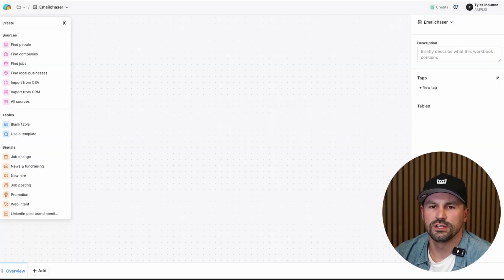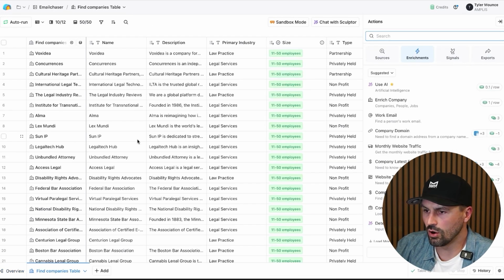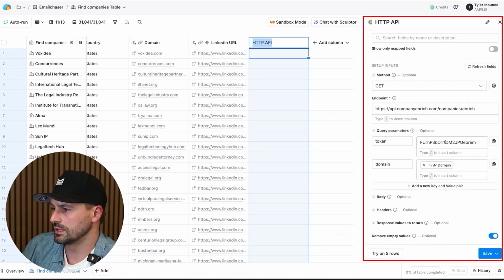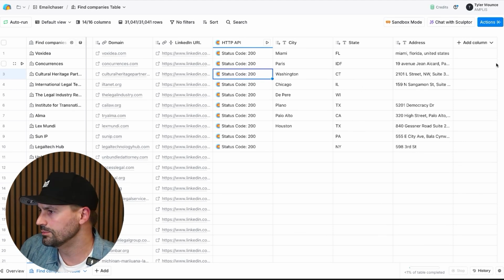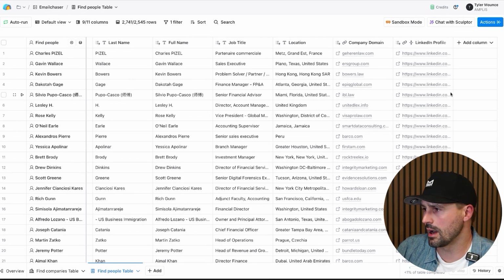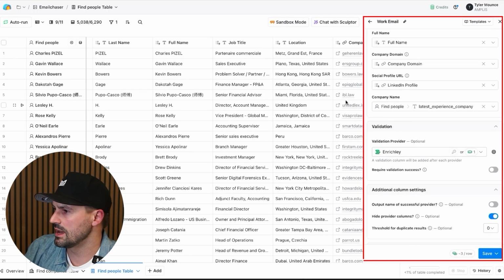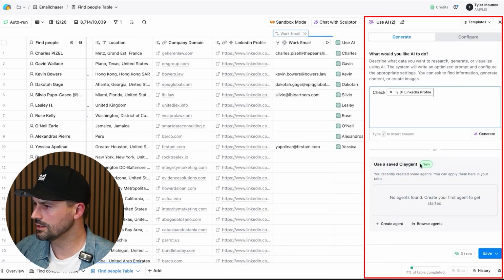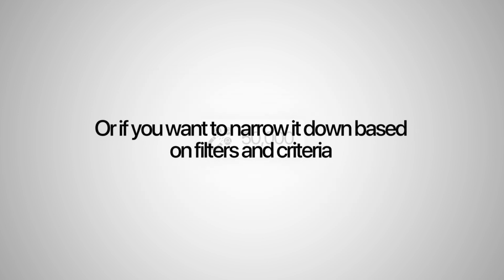Scrape 10,000+ Leads With AI (Clay.com Tutorial)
In this video, Tyler shows you how to scrape & enrich thousands of leads using Clay.

You can then send these leads from Clay to your campaign in any sequencer tool (like Emailchaser).

If you want to work with Tyler, then check out his LinkedIn profile